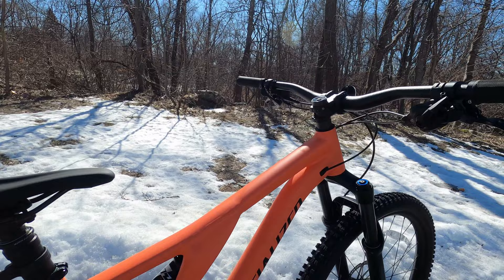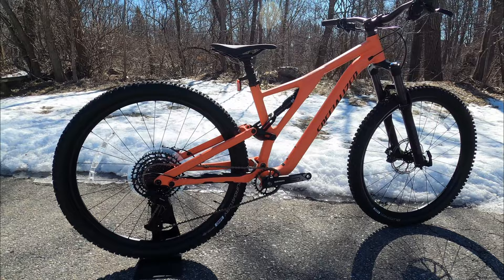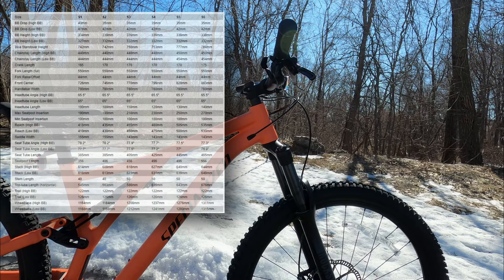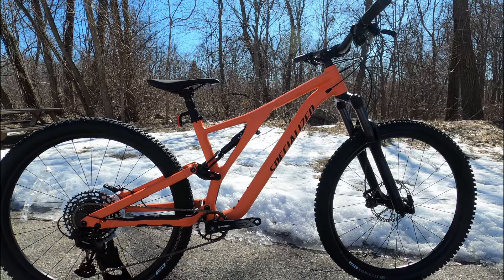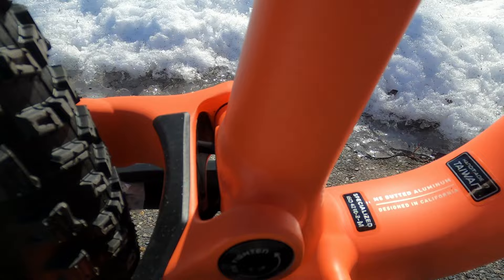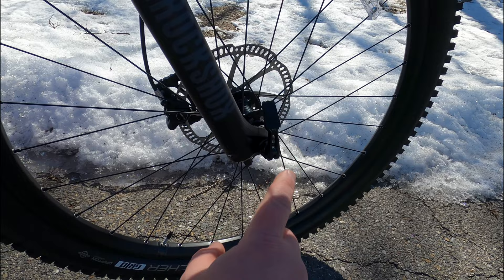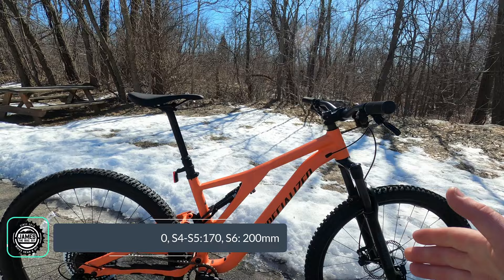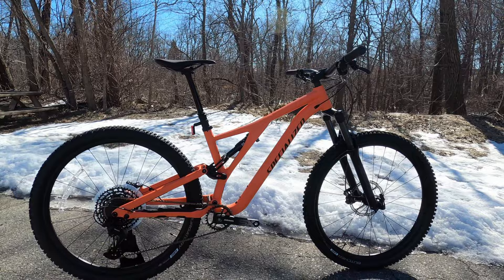2021 Specialized Stumpjumper Alloy Review and Weight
The new 2021 Specialized Stumpjumper Alloy is the entry-level version of the Stumpjumper. New for 2021 is the S sizing and updated frame geometry. Overall a killer bike, reasonable weight, and 140mm of travel.

0:00 Intro Montage
0:30 Video Contents
1:13 Frame Review
2:15 Frame Sizing
3:44 Frame Geometry
5:30 Suspension Design
7:07 Drivetrain
8:02 Suspension Fork
8:46 Cockpit & Dropper
10:27 Wheels & Brakes
11:16 Actual Weight

Details
The Stumpjumper Alloy brings all of the new, lust-worthy features of the Stumpjumper—like new suspension kinematics and geometry—into a full-alloy package that's both lightweight and extremely durable. Top it off with a no-fuss SRAM SX 12-speed groupset and you have the perfect ride for your next trail adventure.

TRAIL-TAMING TRAVEL
All the travel in the world is useless without the proper kinematics, which is why we kept it at the forefront of the new Stumpjumper design. With the learnings from the suspension design on the Enduro, and over 1,000 hours of field and suspension lab development, we've greatly improved the pedaling performance, all while creating the capable, efficient, lively feelings that you long for. We increased anti-squat, so the suspension better-resists pedal bob, and then, we further-improved bump performance on square-edge hits. Bottom line? The all-new Stumpjumper descends with complete control yet climbs with ease.

PROGRESSIVE GEOMETRY
The S-Sizing geometry of the new Stumpjumper hits the progressive sweet spot. Long, low, slack, a short offset fork, a steeper seat tube angle—they're all the talk of the town because they make your ride better. With Flip Chip adjustability you’re able to further fine-tune your fit, ensuring that your new Stumpjumper performs flawlessly on whatever terrain you choose.